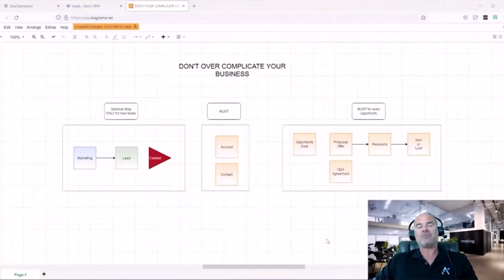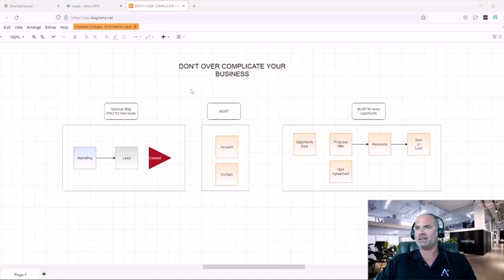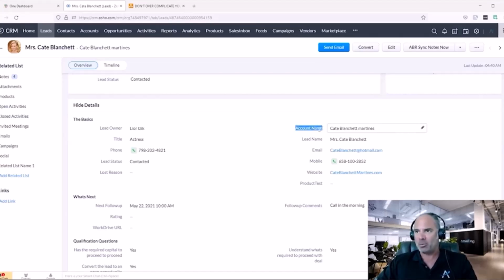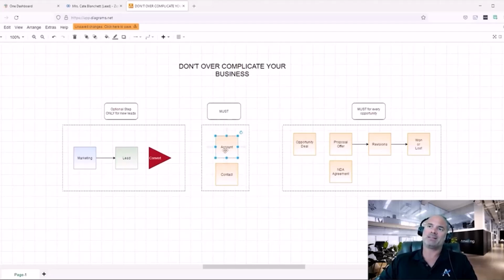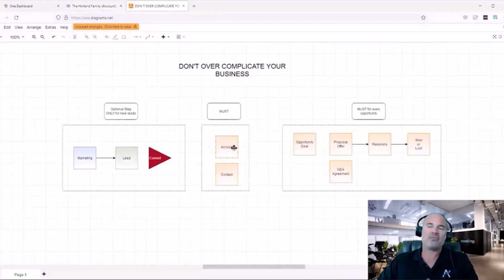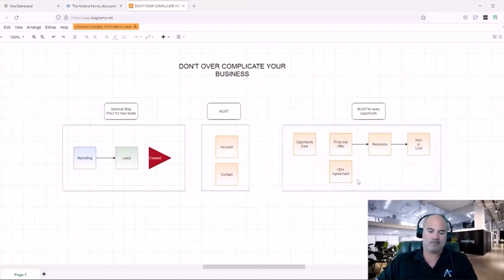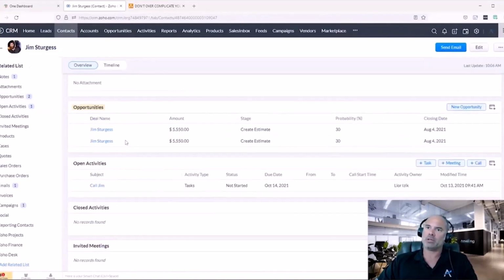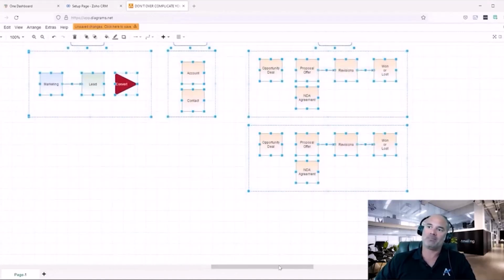Zoho CRM Course Lesson 8 - The Leads, Contacts, Accounts and Deals Relationships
At Amazing Business Results, we excel at crafting solutions that are precisely tailored to our client's business needs. Our approach involves extracting client business requirements and translating them into custom Zoho systems that are unique to their business. We also provide comprehensive Zoho development and training services to ensure that employees are using the systems correctly.

Unlock the full potential of Zoho with our free training and support packages

My Book